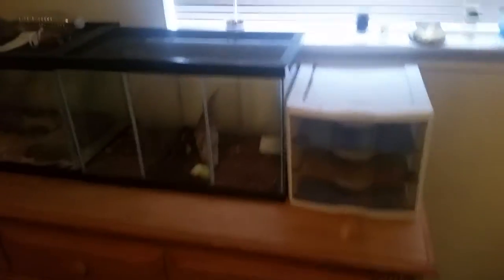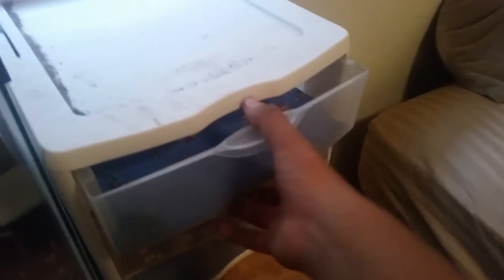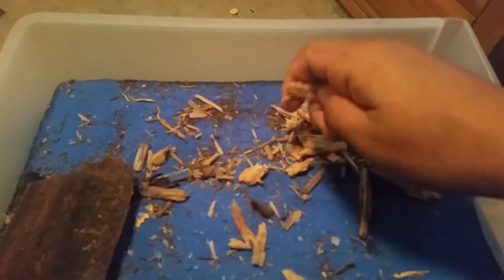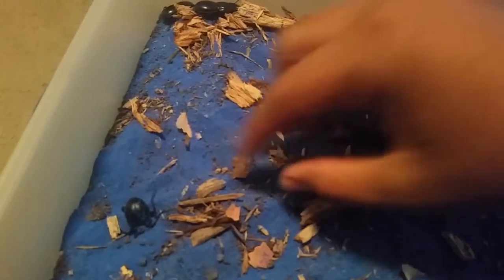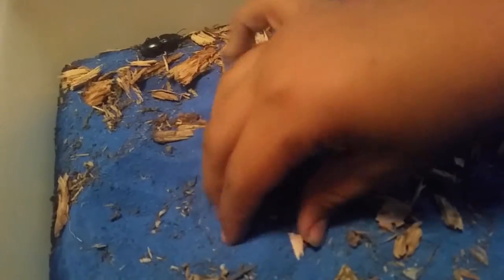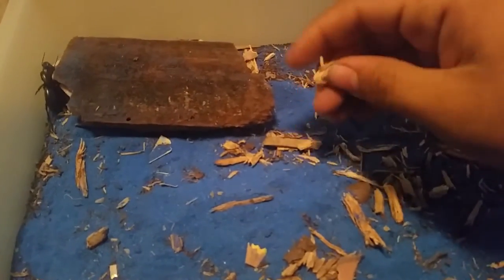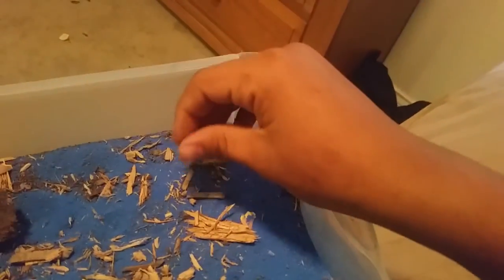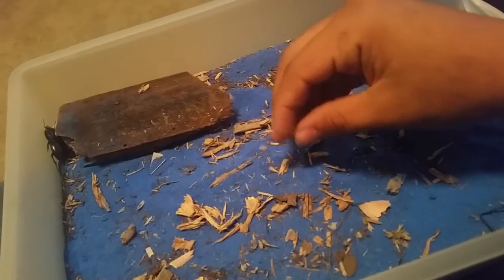Warrior beetle care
Just a video about care and breeding for the warrior beete.